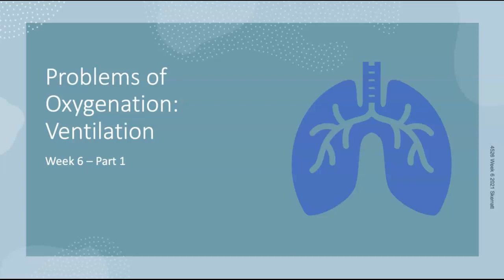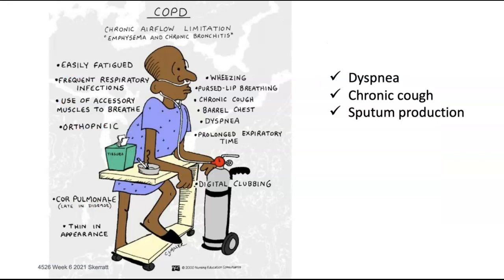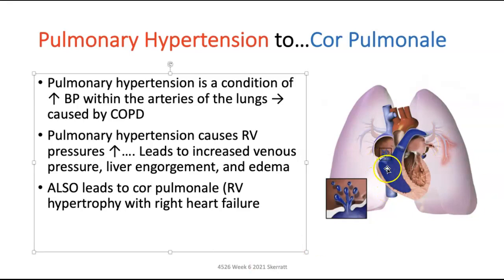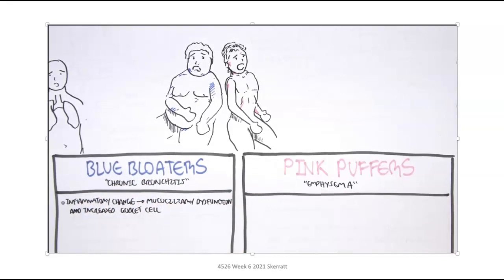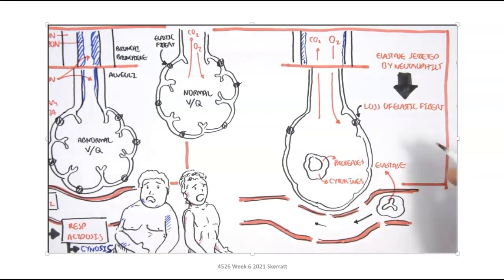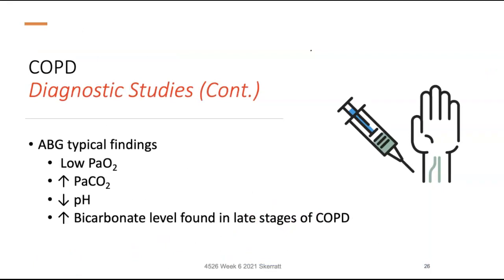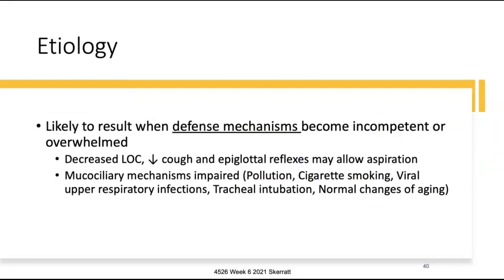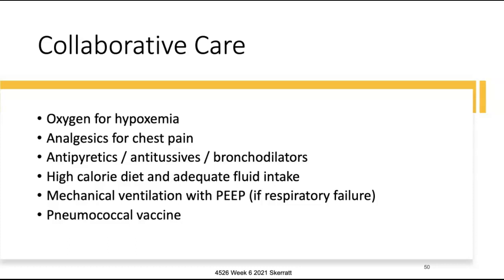Lecture Recording: Week 6 Part 1